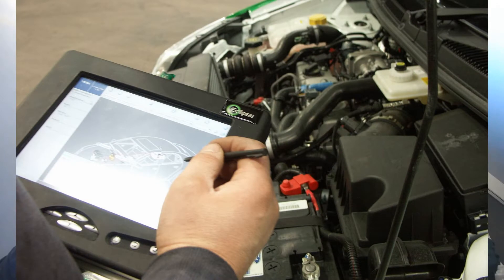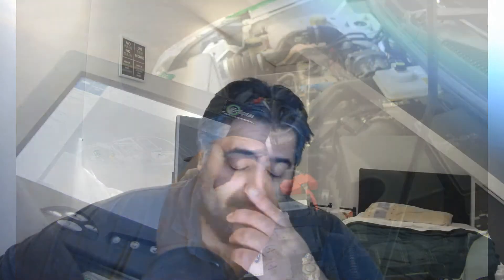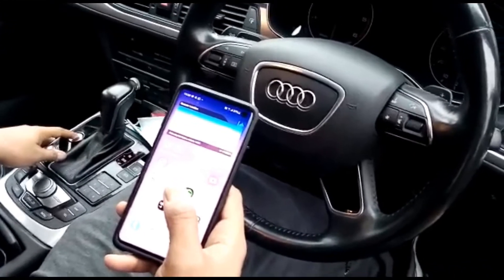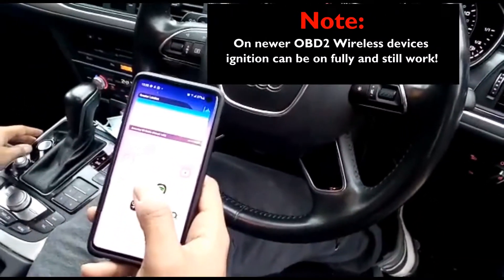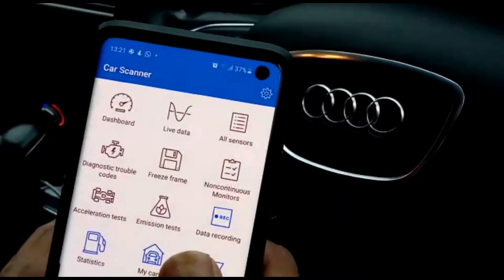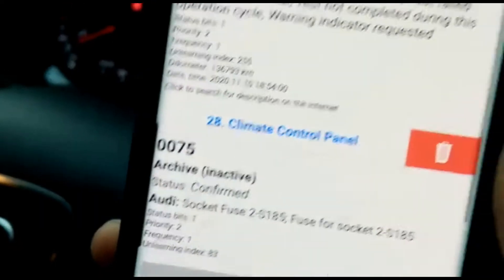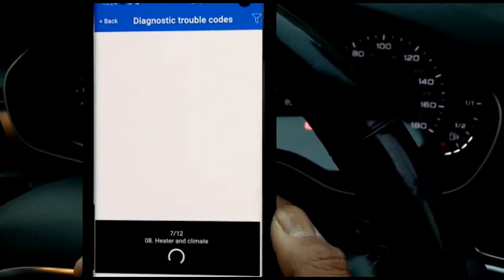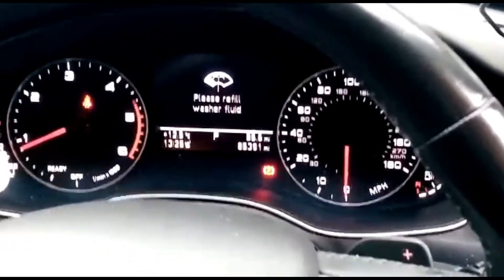Best OBD2 (OBDII) scanner fault reader / diagnostic testing for home users 2020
Now you can have the ability to diagnose your car and find the fault codes instead of being ripped off by mechanics (or even main dealers) who often plug in a similar diagnostic machine for a pricey sum up to £180!

Now you can arm yourself with the knowledge you need to know about your car and seek the remedy without added hidden costs like these.
This device here can be had as cheap as £20 - amazing how times have changed and how much more accurate ODB readers have become.

Products mentioned links:

Streetwize Wireless OBD2 Code Reader (compatible with Apple & Android)